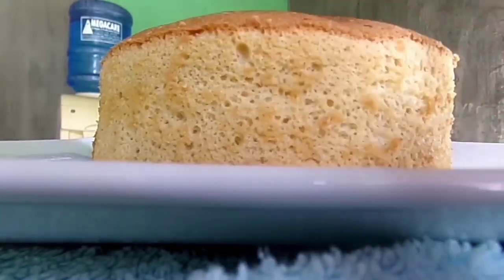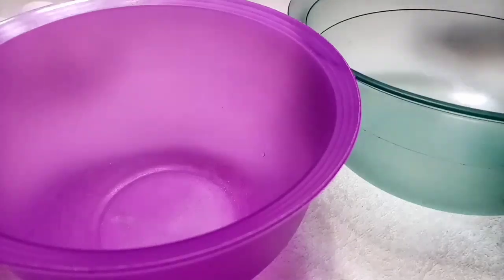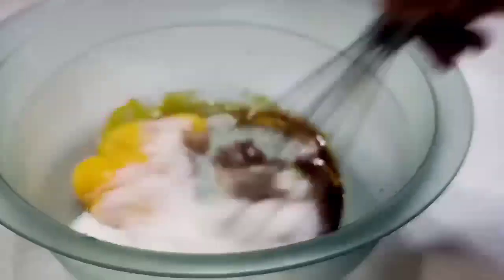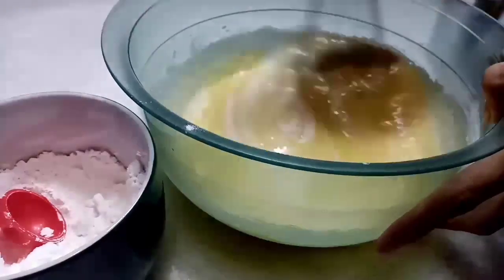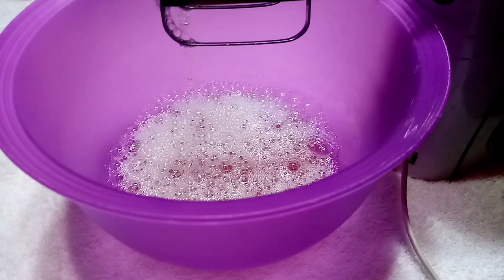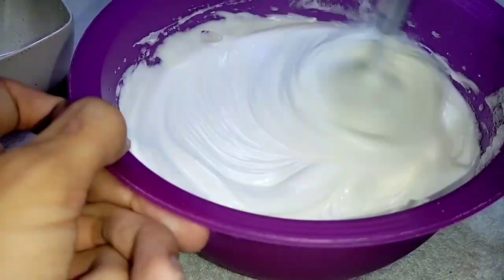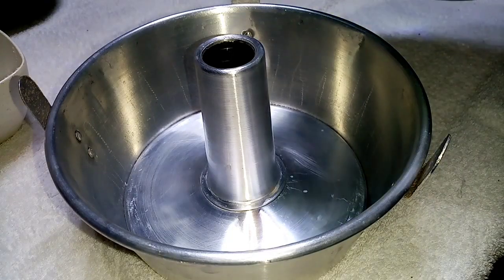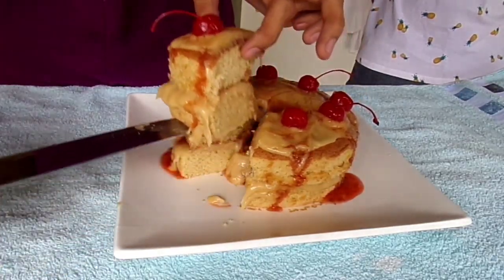How to Make Easy and Fluffy Chiffon Cake | Customizable Recipe! | Macu Baker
Chiffon Cake is one of the most popular cakes all over the world. It is renowned for its light, fluffy and tender texture that really goes well with different fillings or even just on its own. To help you add this cake to your rapporteur, here is a foolproof recipe to get you started with your baking journey.

Ingredients:
* 6 Large Eggs
* 375 grams of Superfine Sugar/White Granulated Sugar
* 225 grams of Cake Flour
* 112 grams of Vegetable Oil
* 112 grams of Full Fat Milk
* 3 tsp. Vanilla Extract (customizable)